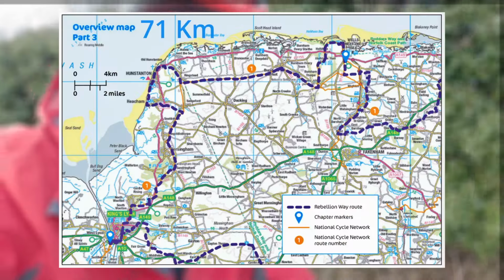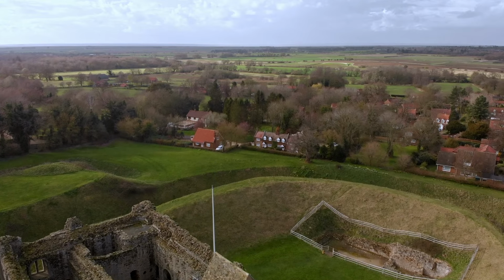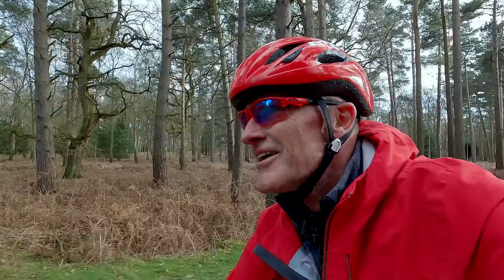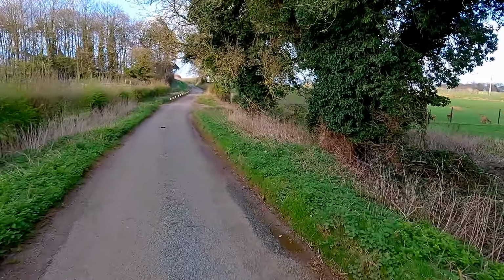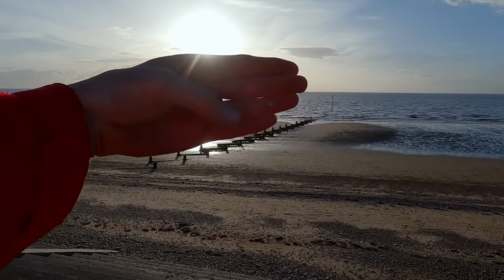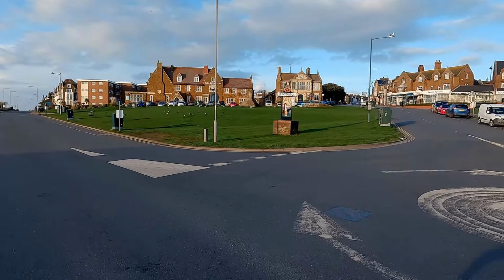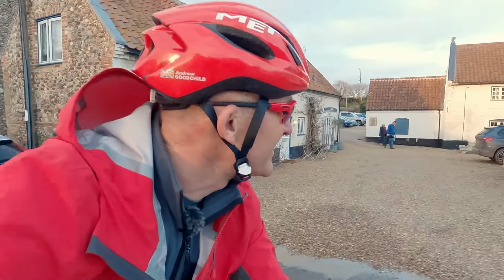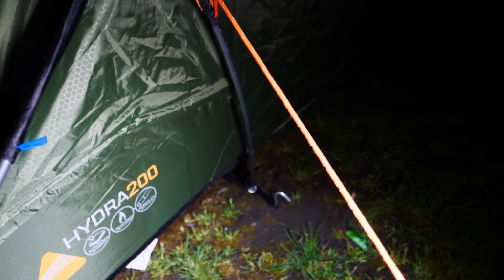REBELLION WAY #5 | Castle Rising King's Lynn to Wells- next-the- Sea - Overnight Burnham Market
A 74km route between King's Lynn and Wells Next the Sea, with an overnight camp near Burnham Market.

Head North from King's Lynn through North Wooton following the National Cycle Route 1 signage, and a visit to Castle Rising. Then it's into the Sandringham estate, the Norfolk residence of the Royal family. Eventually the route reaches Hunstanton and we ride 3km up the promenade. This is famously one of the few places in Norfolk, that one can watch the sun set over the sea. From Hunstanton.

The route then parallels the North Norfolk coastline about 3km south, heading East from Ringstead for about 15km in a straight but undulating line.

I stop for the night at the Norfolk Brick Yard camp site.